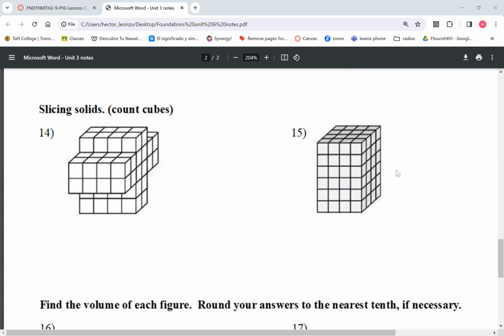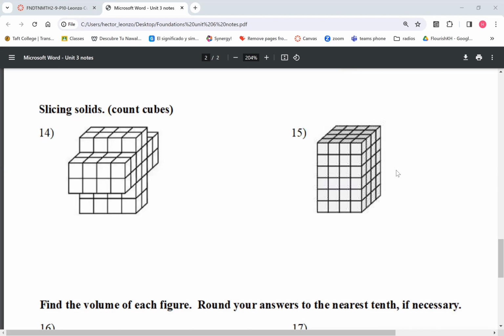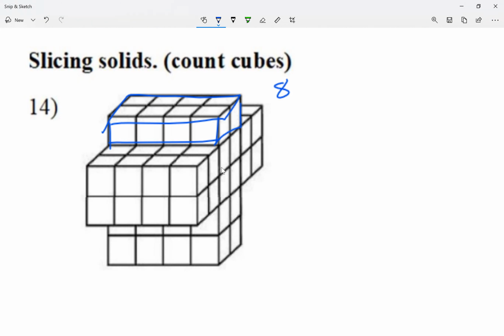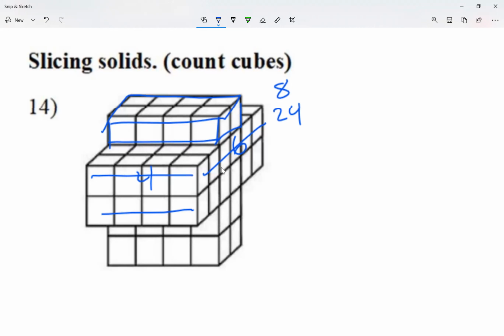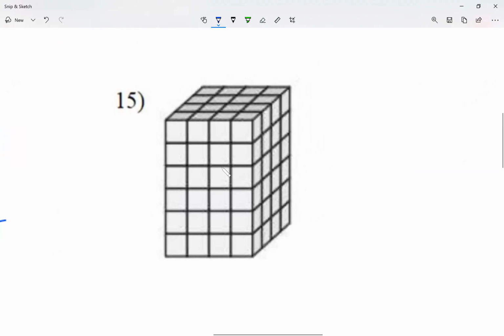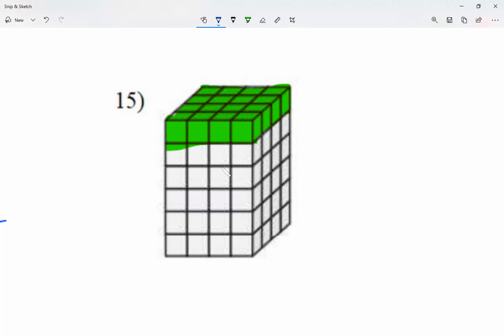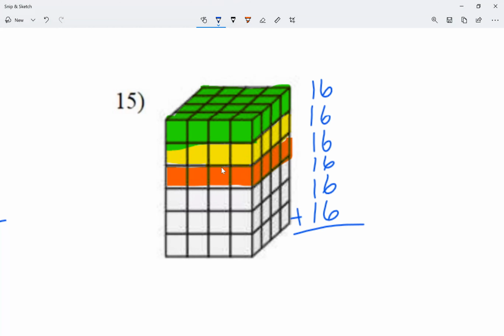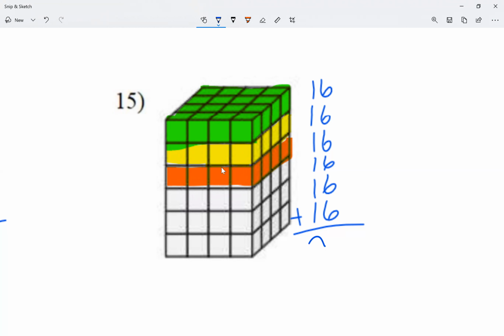Leonzo slicing solids